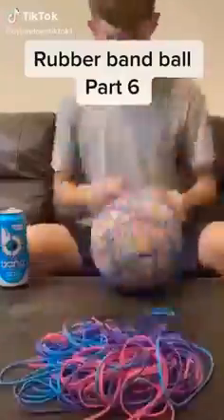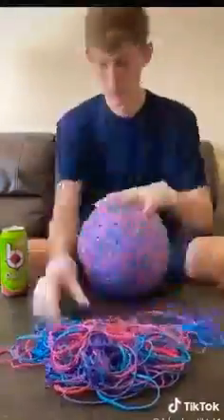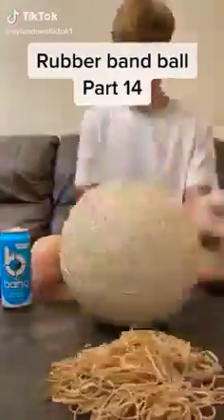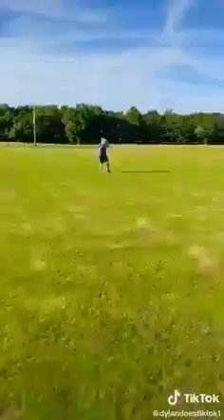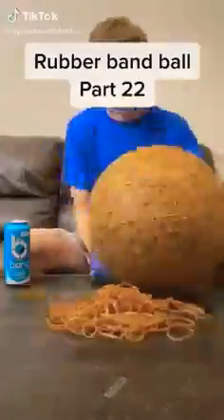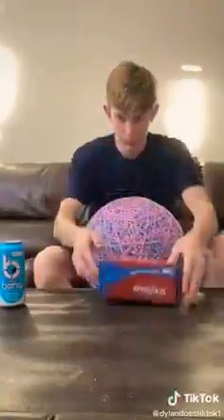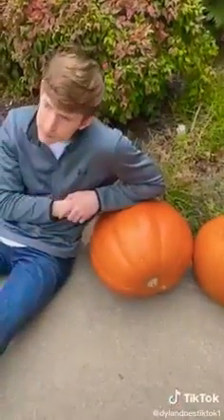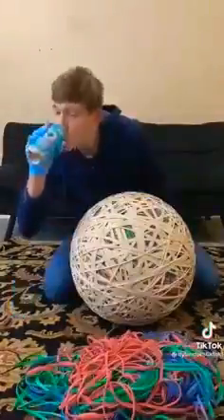Guys spends 30 days making GIANT RUBBER BAND BALL & this happened!